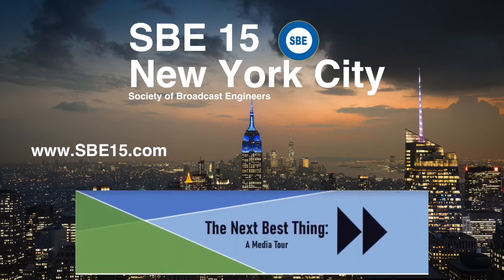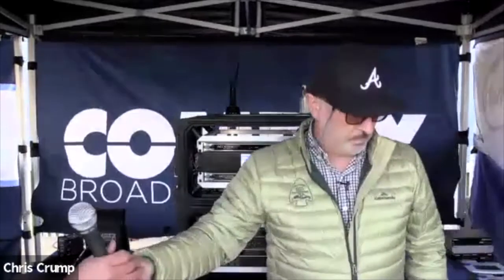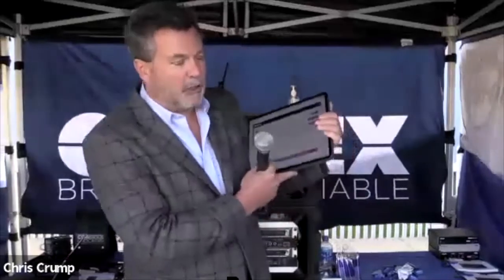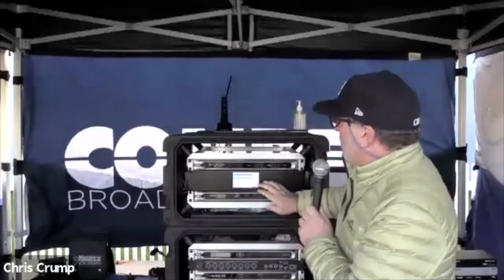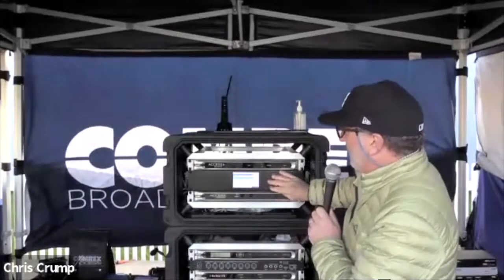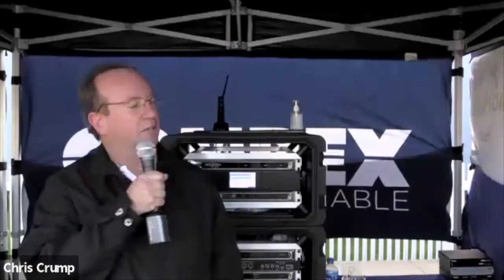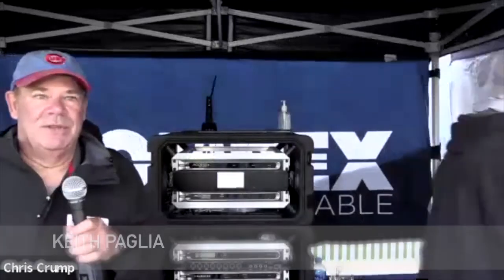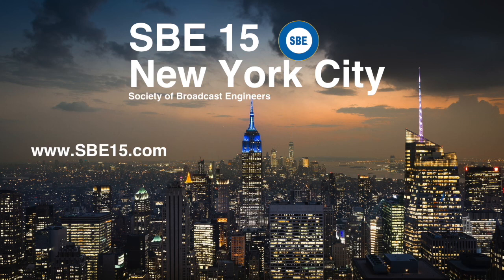SBE Next Best Thing Tour October 18, 2021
The Next Best Thing: A Media Tour pulls into the New York City area (Lynbrook, NY) to host a broadcast engineering event for SBE 15 with introduction of some new products.  The Tour is hosted by Broadcasters General Store and Second Opinion Communications and features products from Comrex, Enco, YellowTec, Telos and others.